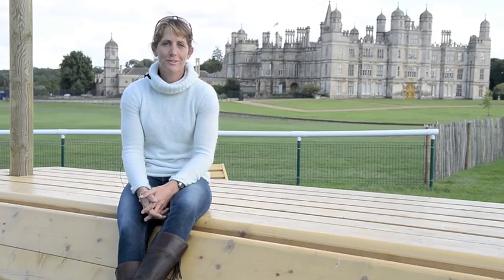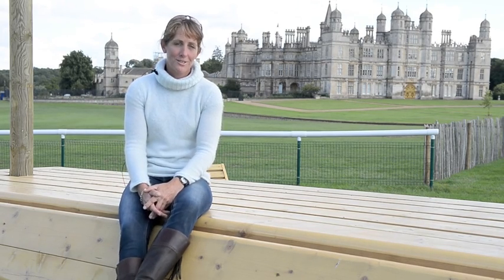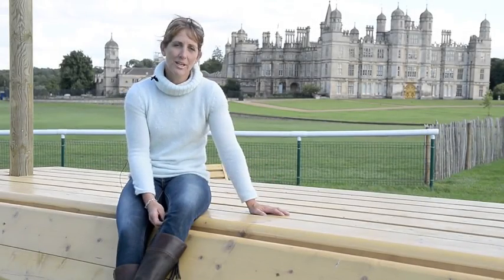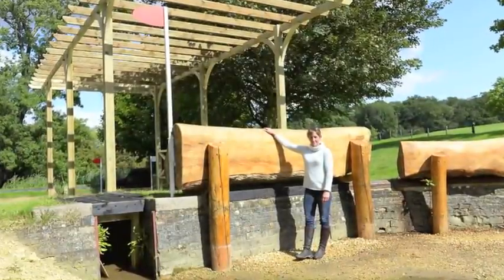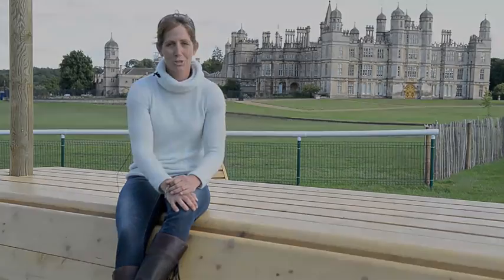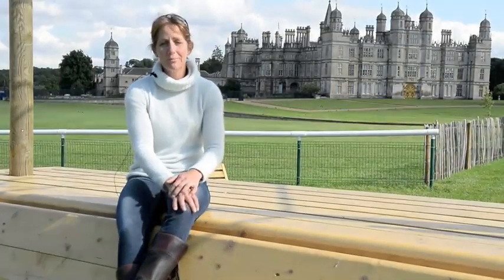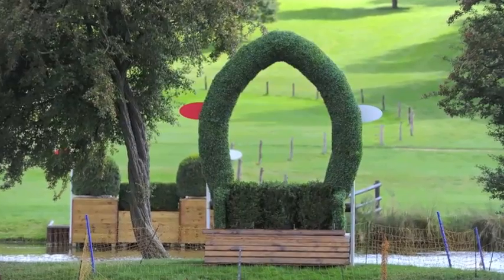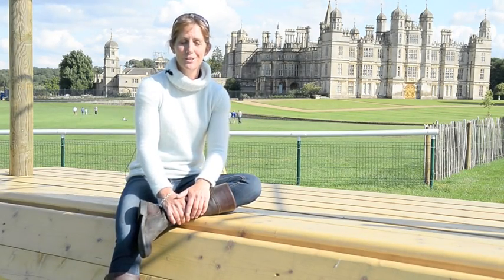Land Rover Burghley Horse Trials course walk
Caroline Powell shares her thoughts on the Land Rover Burghley Horse Trials cross country course